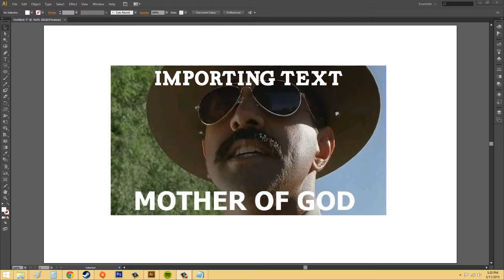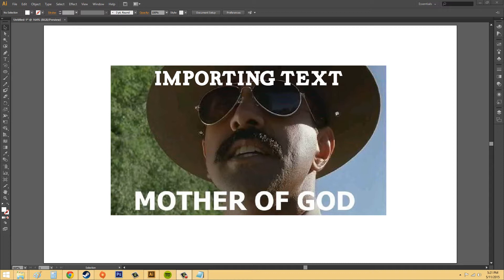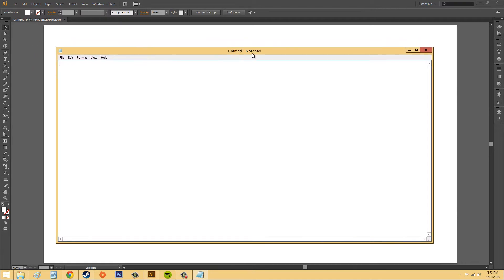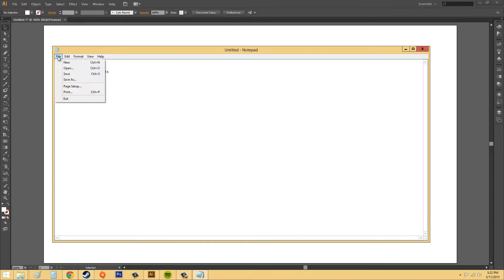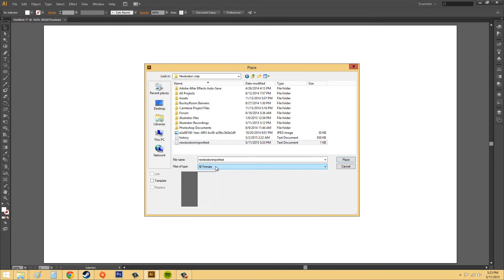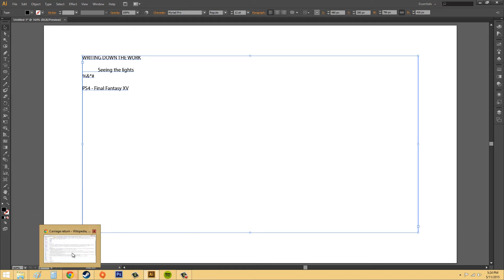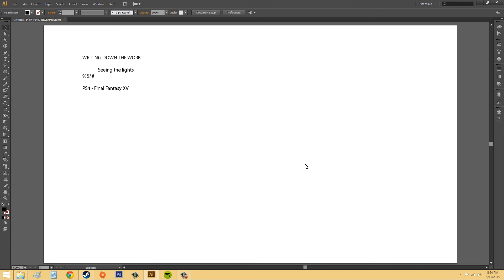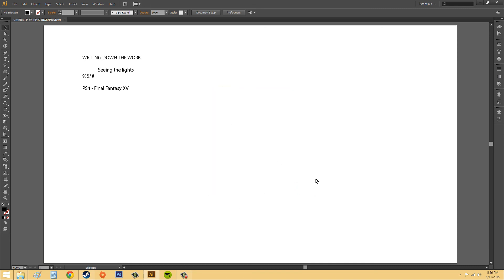Adobe Illustrator CS6 for Beginners - Tutorial 63 - Importing Text from Notepad or Word